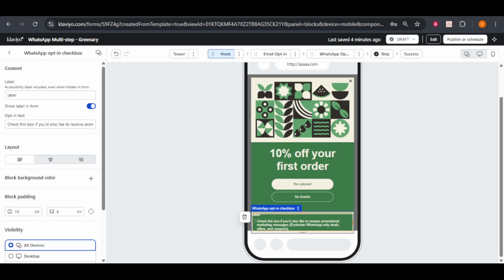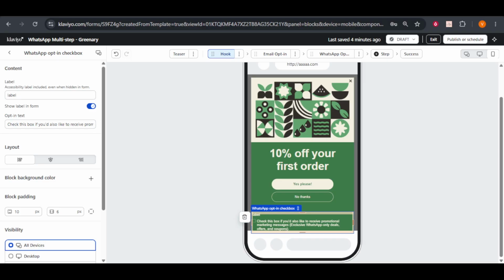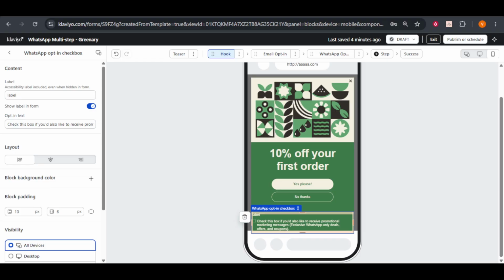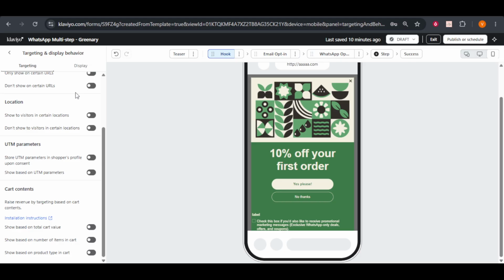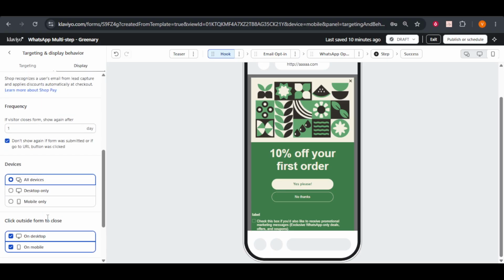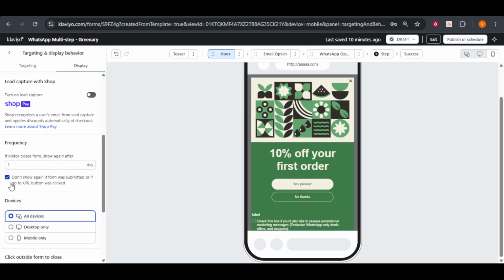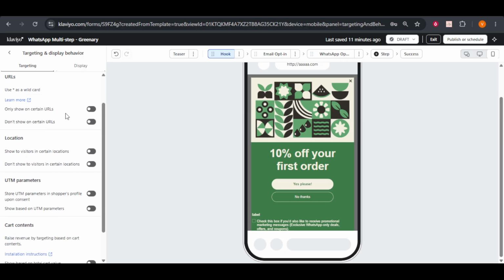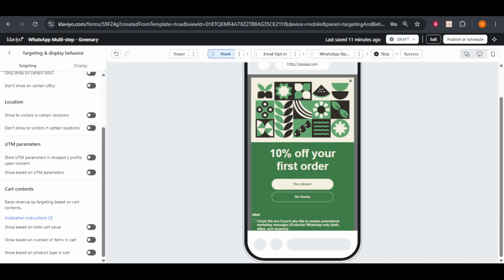How to Set Up Exit Intent Discount Popup in Klaviyo 2026 (Quick Guide)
In today's video, we will guide you through the entire process of setting up an exit intent discount popup in Klaviyo. This powerful feature can help you retain potential customers who are about to leave your site, giving them a compelling reason to reconsider their departure. By effectively capturing their attention with a well-placed discount offer, you can significantly boost your conversion rates.

Viewers will learn step-by-step how to create and customize their exit intent popups, ensuring they align with branding and marketing goals. Don't miss out on the opportunity to enhance your e-commerce success—watch till the end!